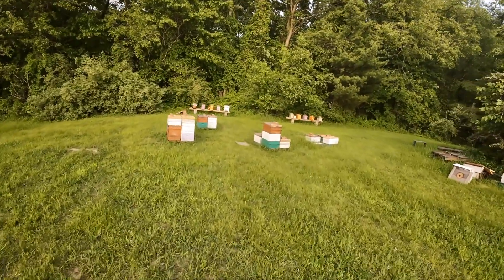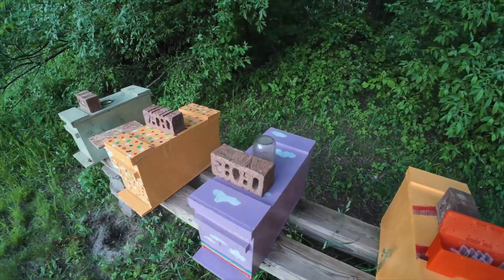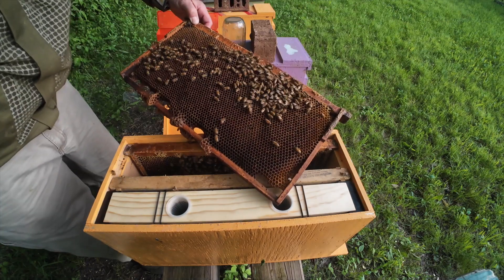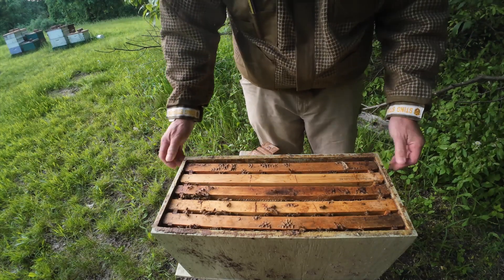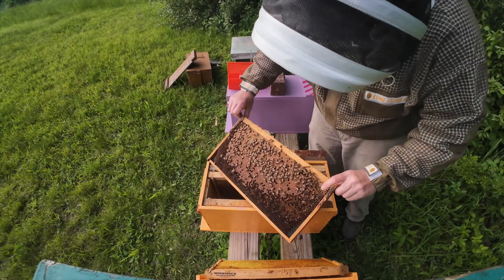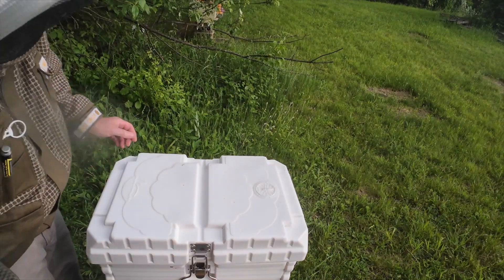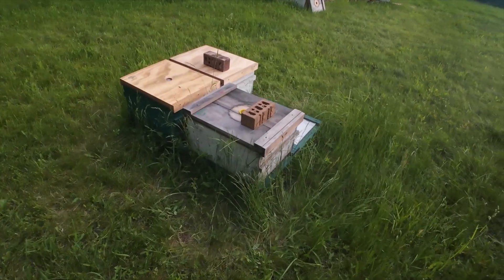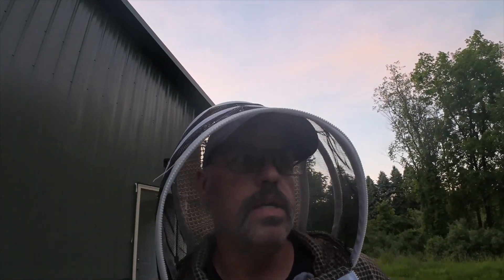How to add Queen Bees to Hives - VSH Queens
Adding some VSH Queens queens to the apiary.  Varroa resistant hygeine queens from Cory Stevens.